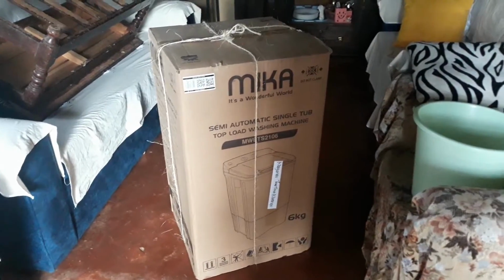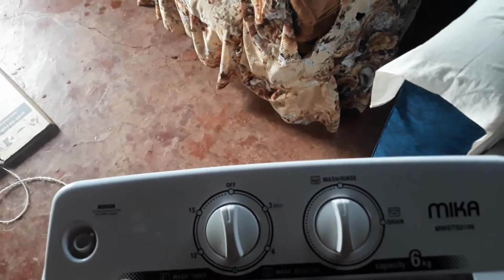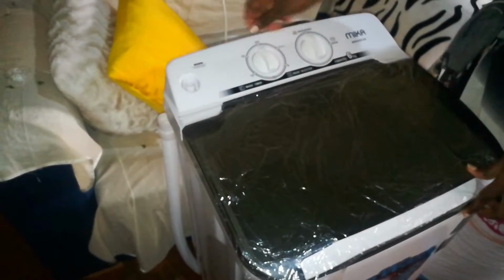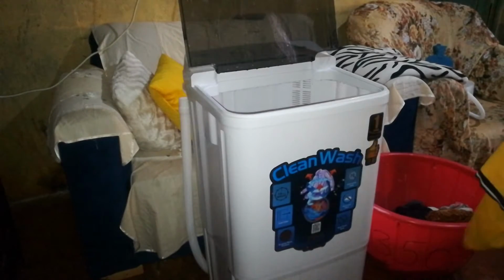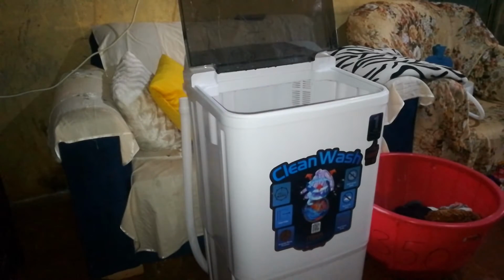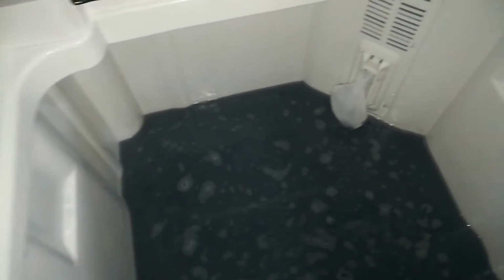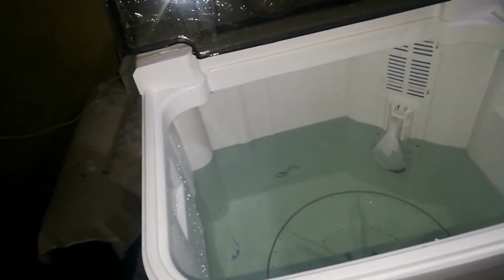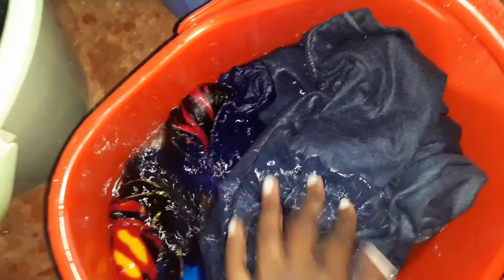Review for Mika 6kg semi-automatic washing machine top load | Unbox With Me